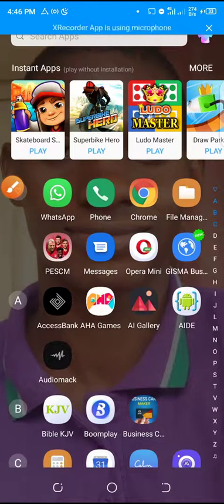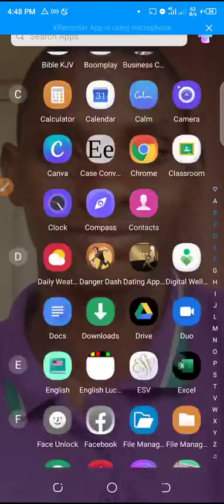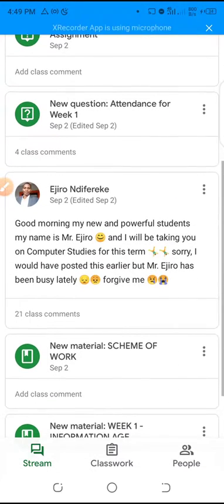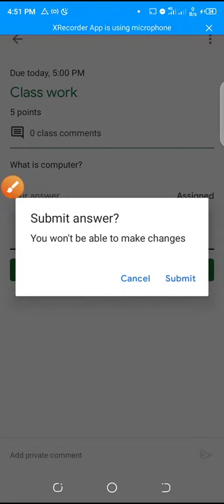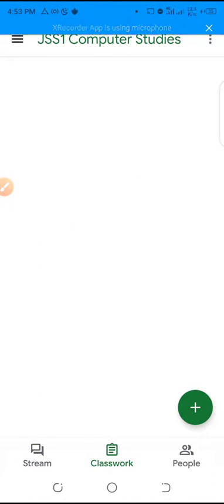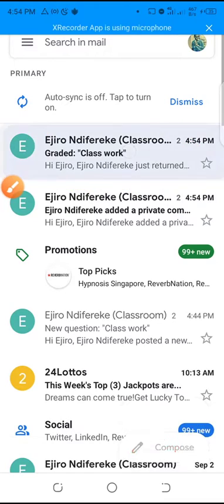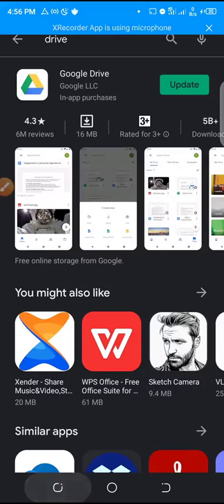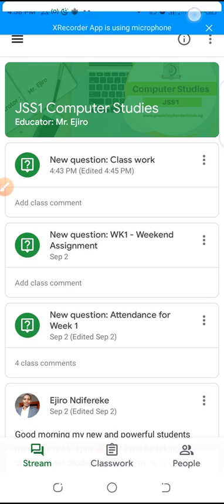Google Classroom Tutorial for Beginners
In this tutorial you will be learning how to go through the classroom as a student and also as a teacher hope this tutorial was helpful